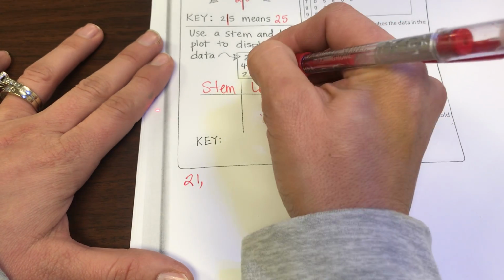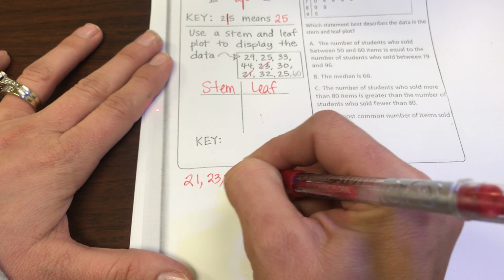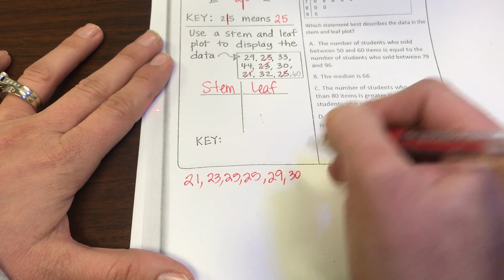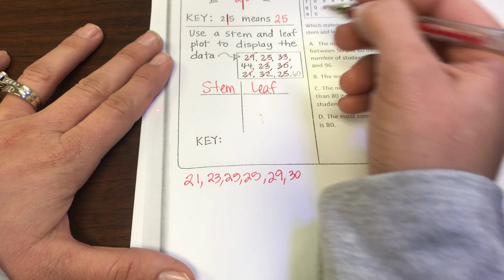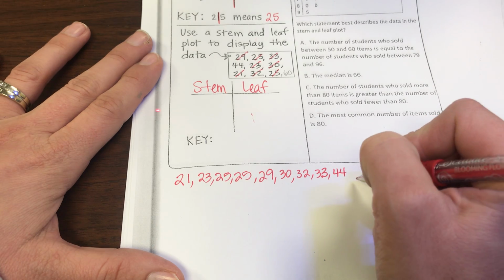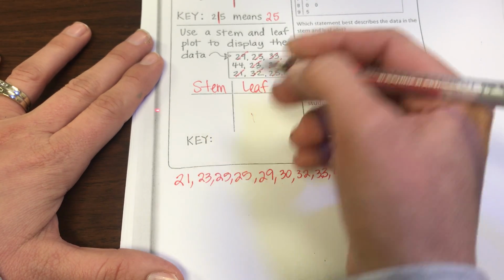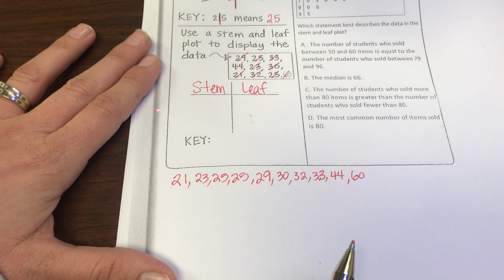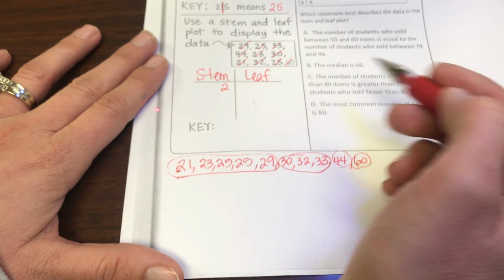Stem and leaf plots